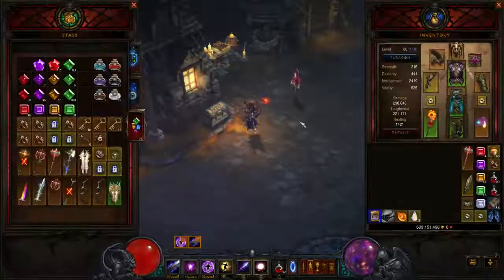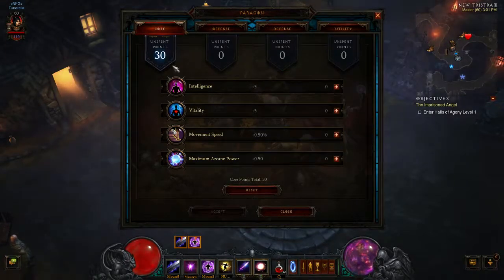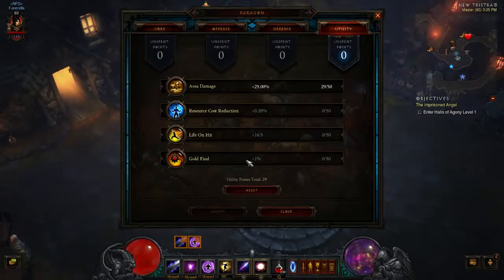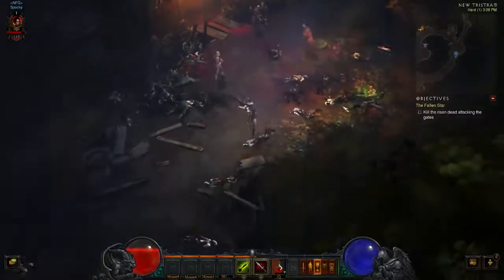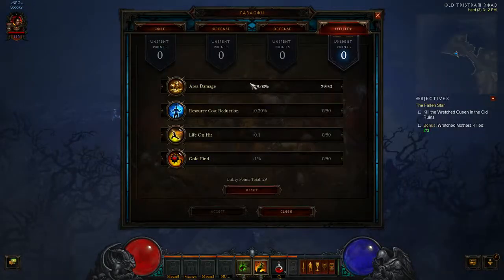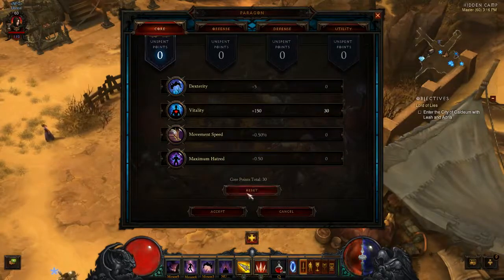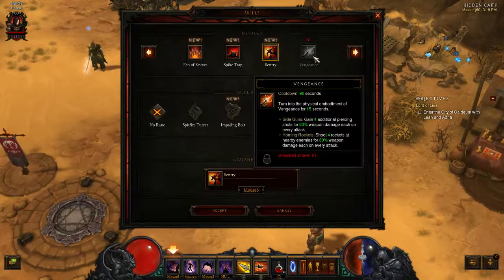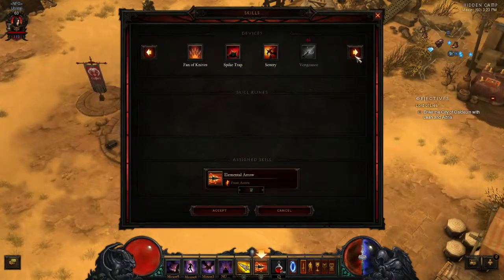Diablo III Reaper of souls patch 2.0 explained Part 2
In this video I go through the new things coming out in patch 2.01 in diablo 3 : )

Happy Hunting